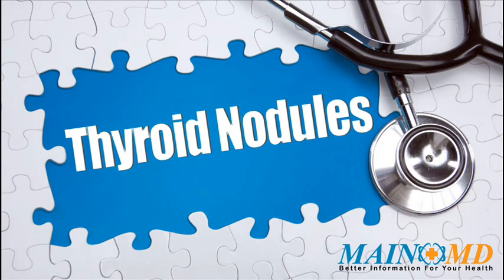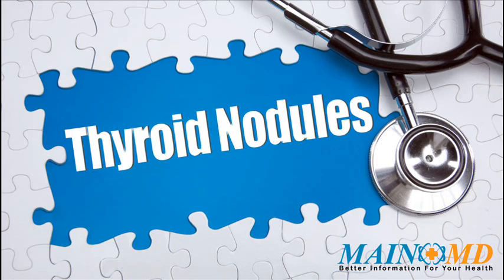Thyroid Nodules - Hypothyroidism Revolution Treatment and Symptoms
◄ Thyroid Nodules treatment — Finding the right information about Thyroid Nodules treatment & symptoms, is crucial to managing Thyroid Nodules. Learn more about the best current treatment for you.